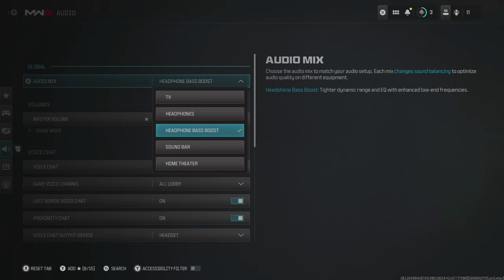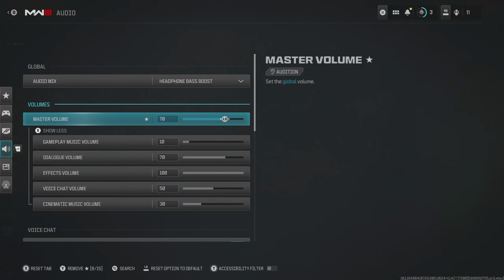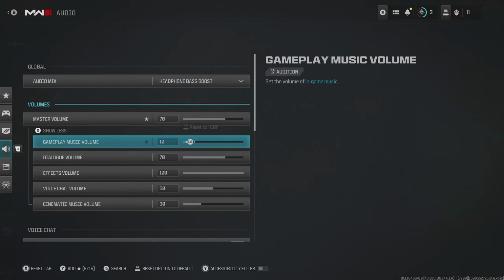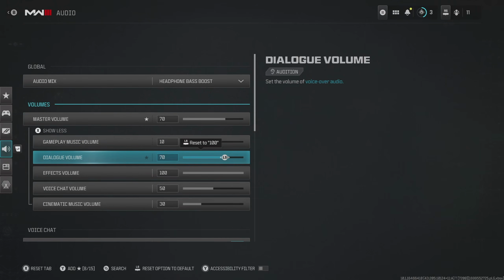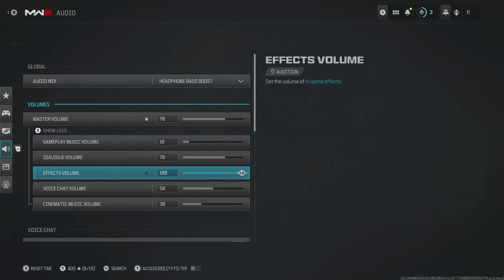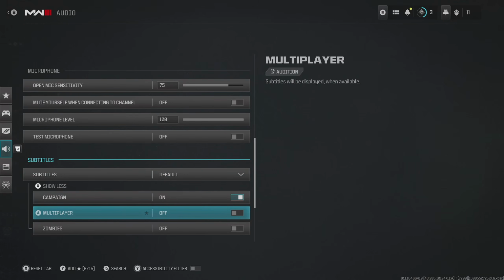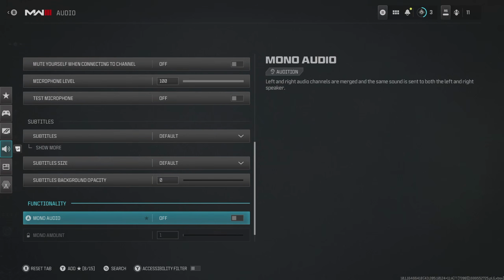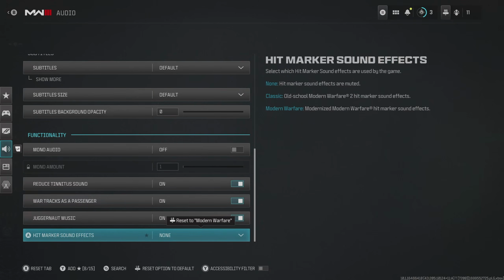Best MW3 Audio Settings: Hear Footsteps EASY! 🔥 | Best PS4/5, Xbox Modern Warfare 3 Audio Settings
These are the best audio settings in MW3! They're also the best ps4, ps5, xbox. and PC Modern Warfare 3 audio settings out there right now, so enjoy! The video covers the best call of duty modern warfare 3 (MW3 2023) audio and sound settings, covering the best audio mix and best sound settings. These will help hear footsteps easy in mw3 (MWIII)! The best audio mix is shared here to get a competitive edge but still enjoy the best sound possible on call of duty modern warfare 3.

THANK YOU to the glorious members of the channel:

Clement Clay
Matty G
NoseDive
mark manek

This channel is dedicated to the best Call of Duty Warzone 2, MMZ, and MW3 (MWIII) tips and tricks to help you get ahead. This can include the best settings in warzone 2, the fastest ways to rank up weapons in warzone 2, or just guides for events and missions.